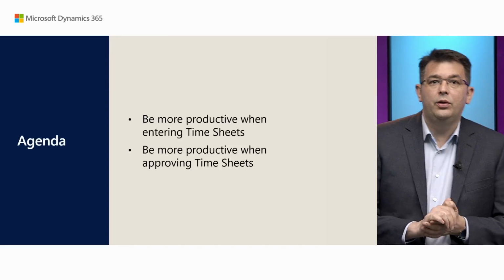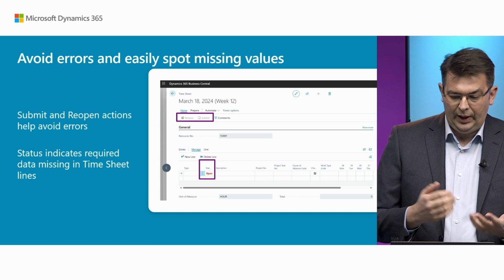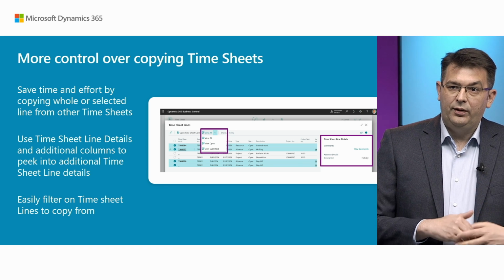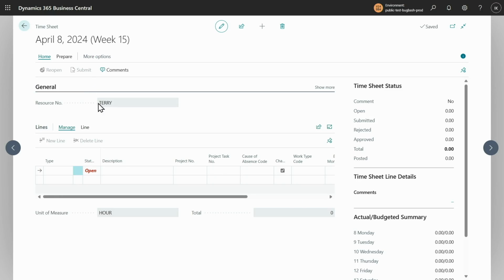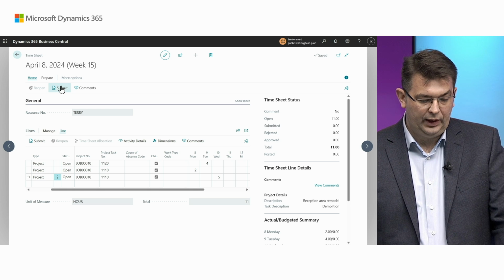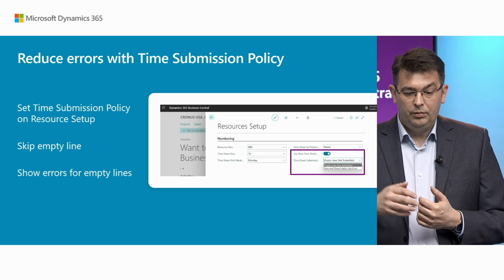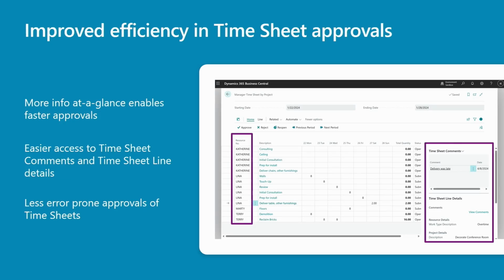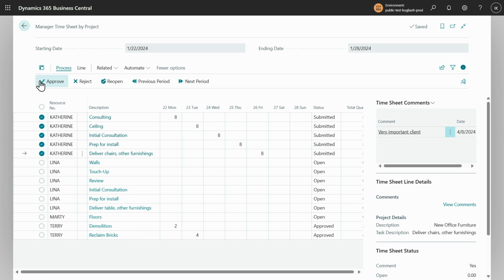What's New: Entering and Approving Time Sheets (2024 release wave 1)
Join this session to learn about the latest improvements in Time Management which is used in both in the Projects and Services area. These improvements will make it easier for team members to enter time sheets and for managers and project managers to approve them.